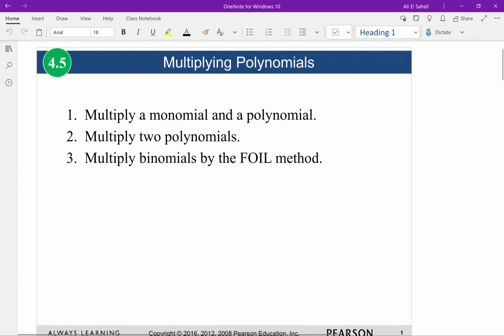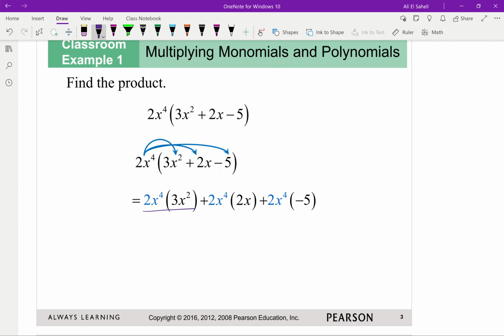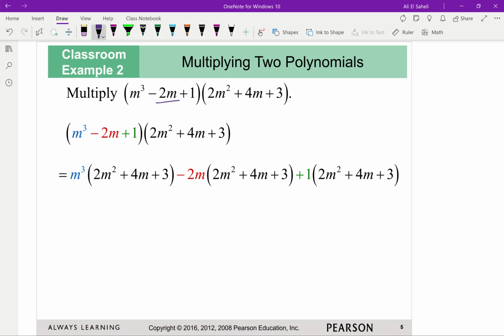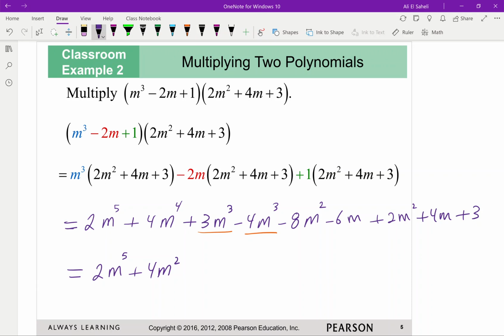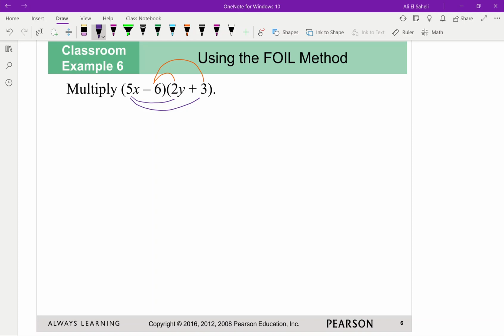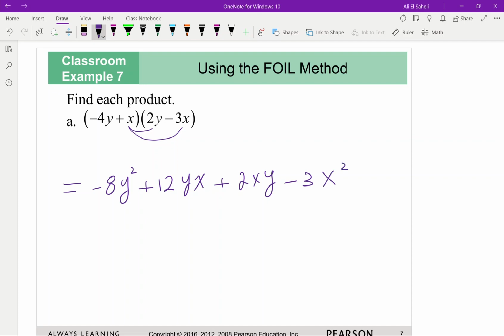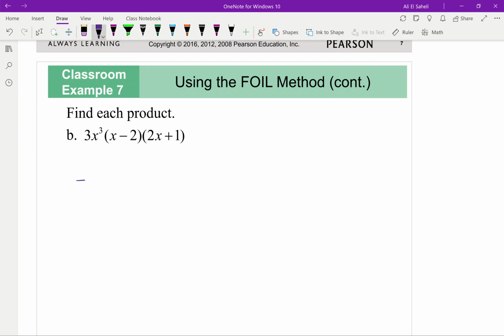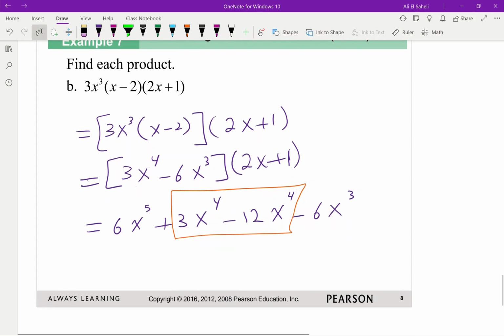Preparatory Mathematics MATH095 405